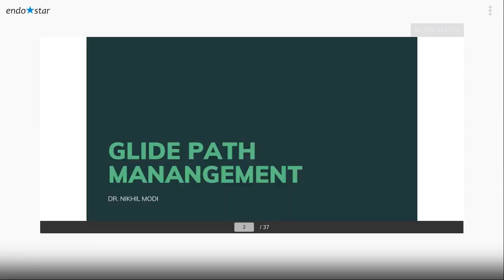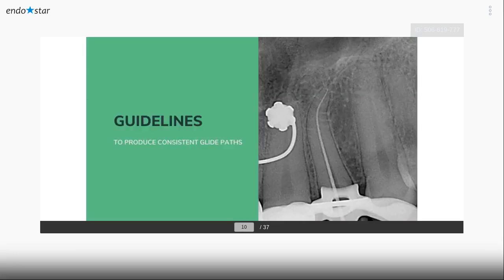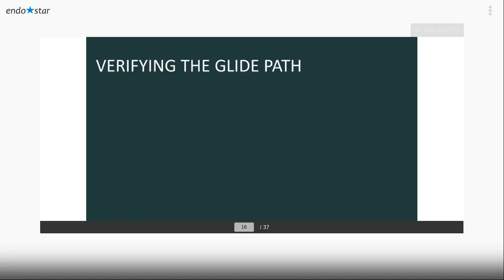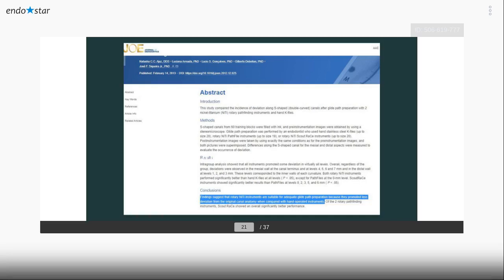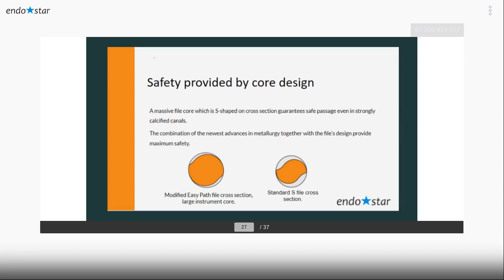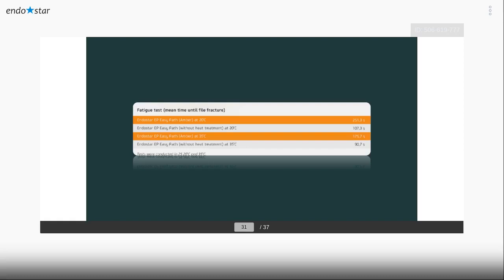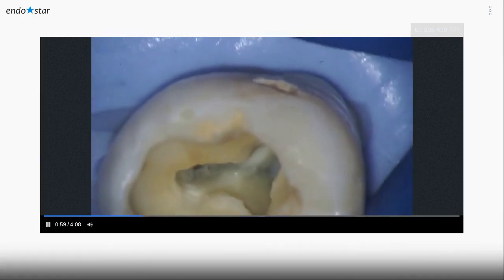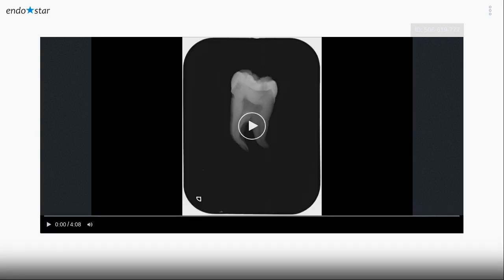Endo Coffee | dr Nikhil Modi - Glide path management with the new Endostar EP Easy Path files